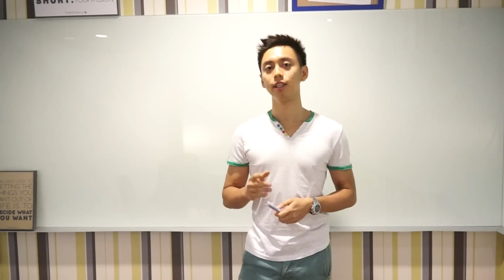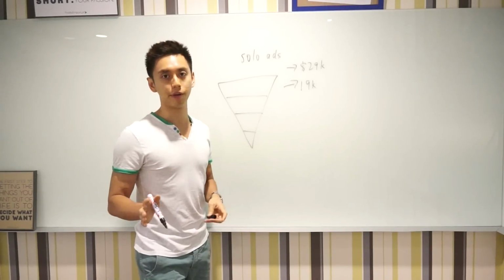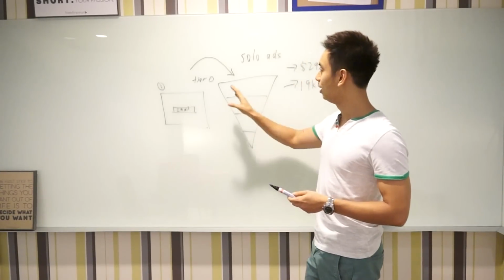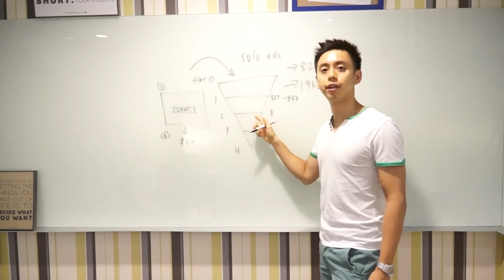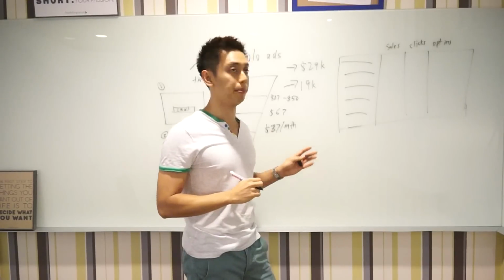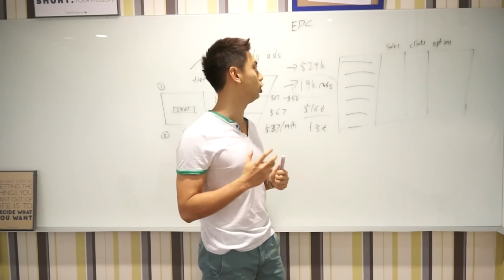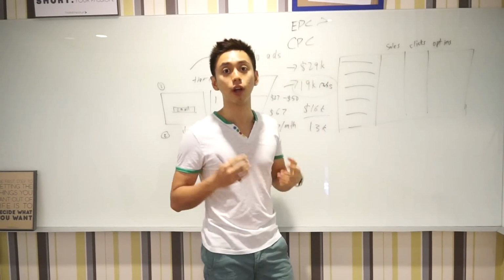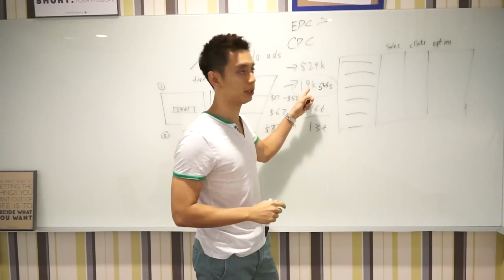How To Build A List Without Losing Money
Fastest Way to Build a List (19k Subscribers in 8 days Case Study)